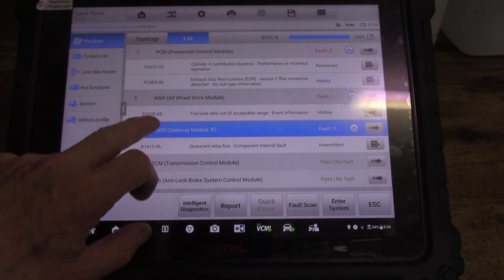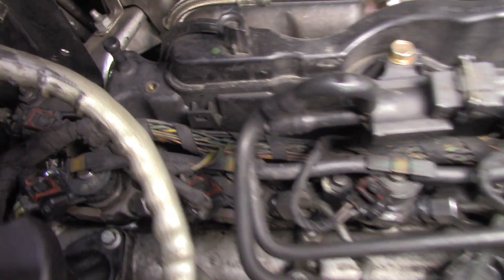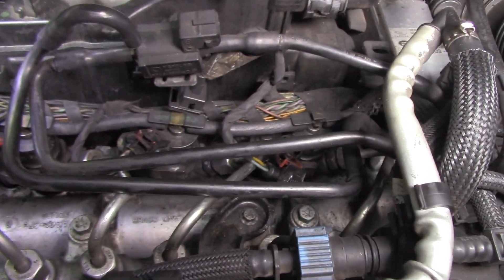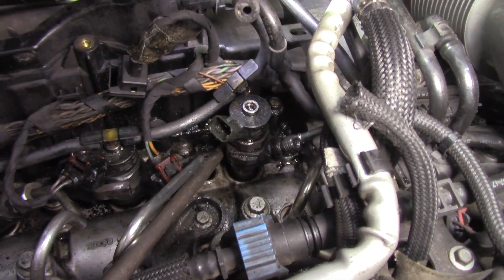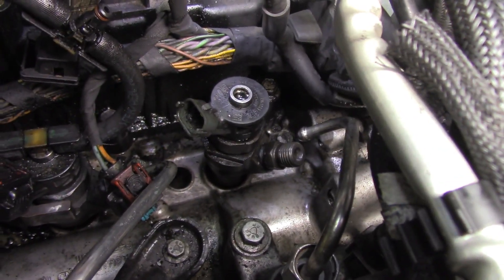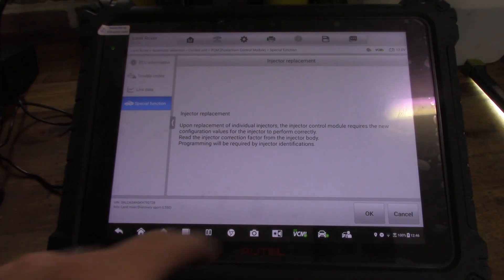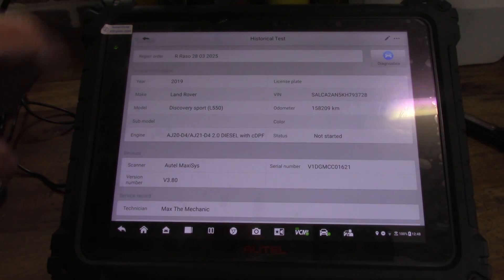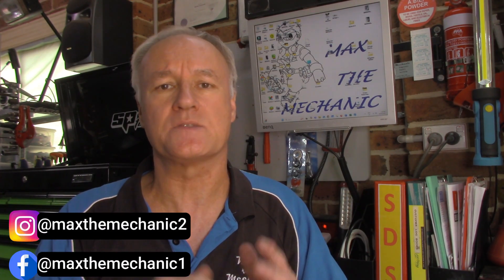Land Rover Discovery Sport Diesel Injector Replacement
This Land Rover has created a fault code P0272-92, relating to #4 injector balance. What does that mean & what repair needs to be carried out?

30 Million Times (instrumental) by RYYZN

Injector Replacement Guide